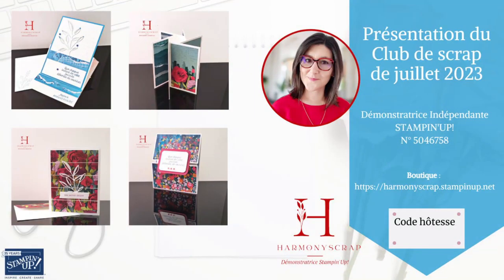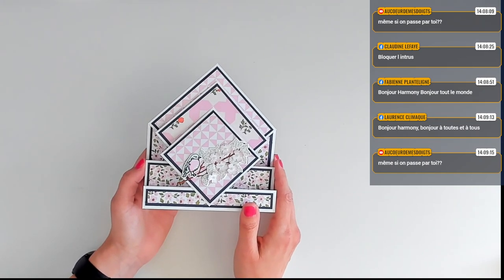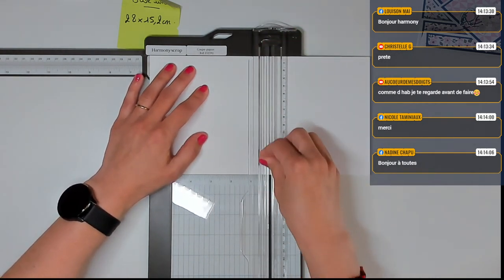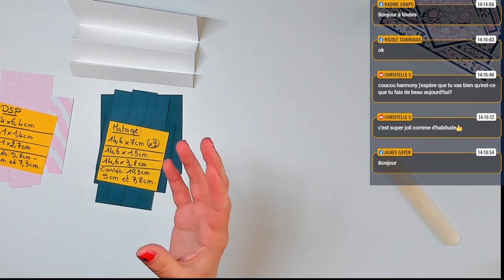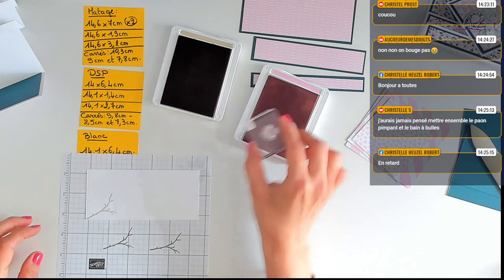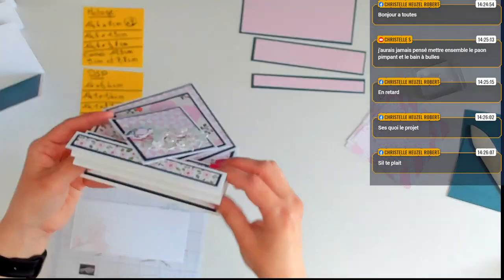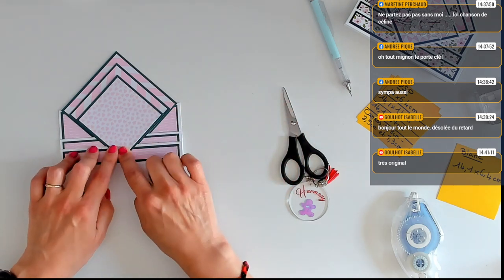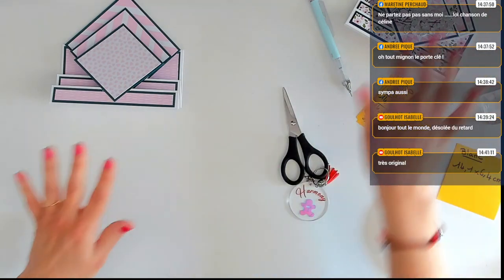Carte accordéon diamant avec "Branches de saison" Stampin'Up!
Harmony Marret, Démonstratrice Indépendante Stampin'Up! vous remercie de votre visite! Tout ce dont vous pourriez avoir besoin est

Take care!